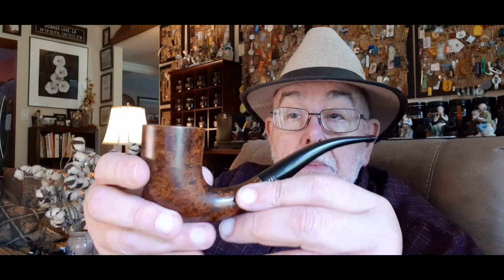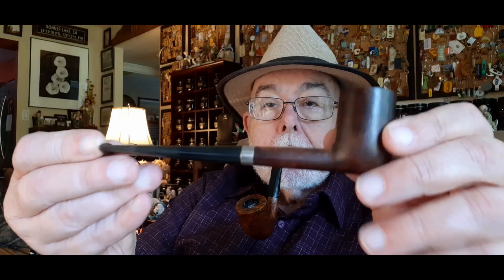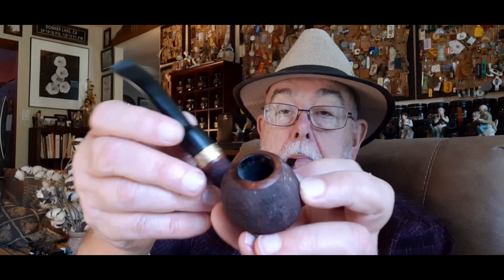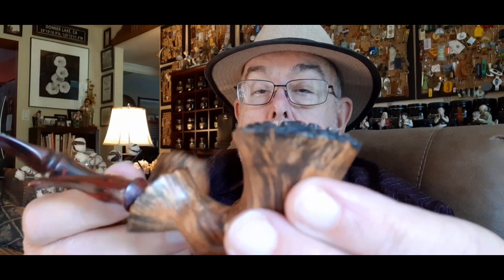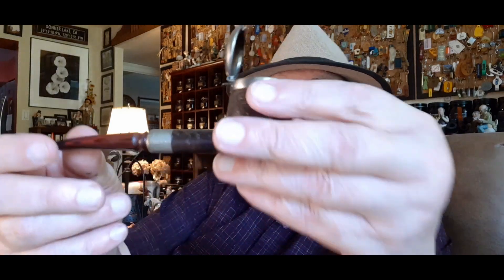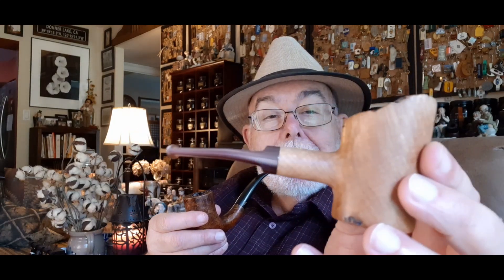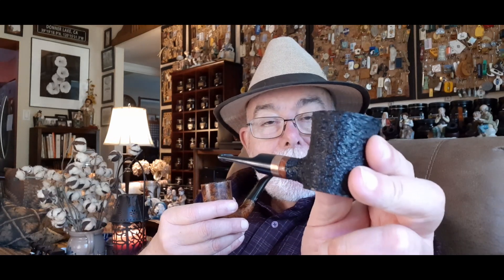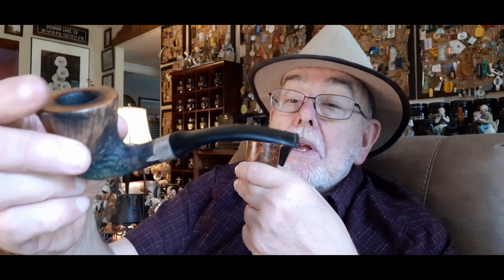YTPC Pipe week, Artisan Pipes.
Showing my collection of Artisan Pipes for Pipe Week.